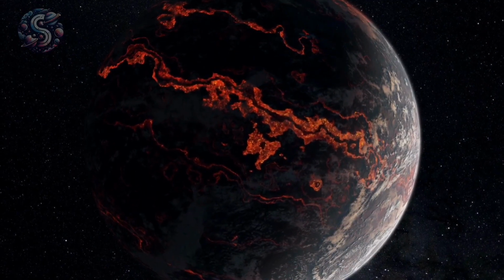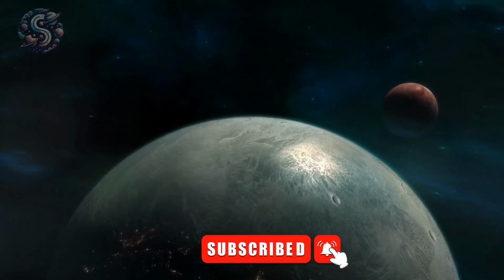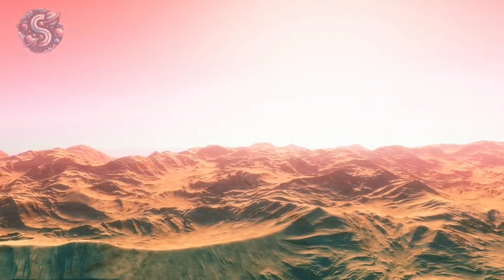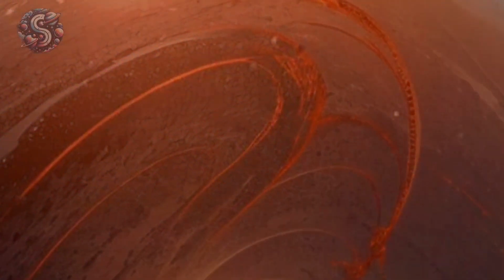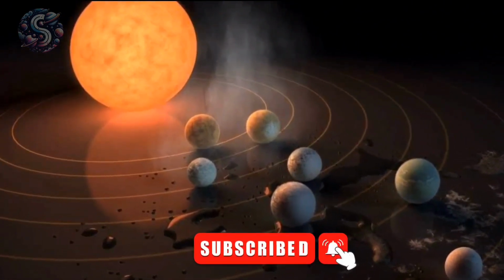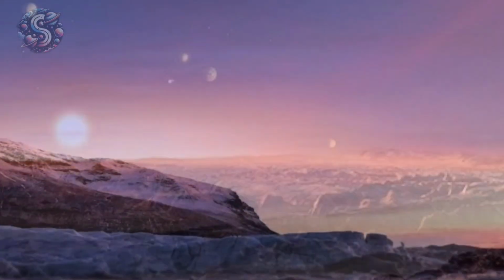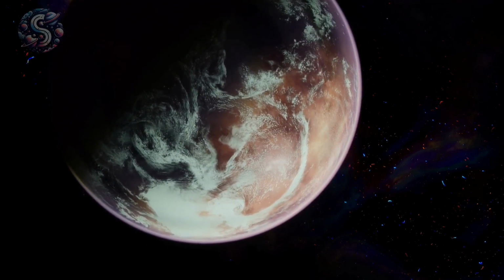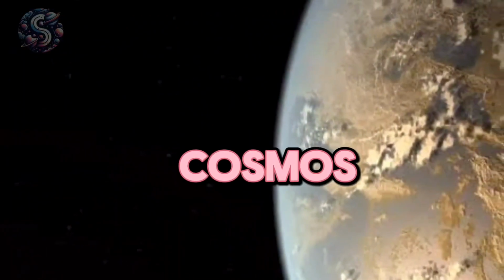THE TERRIFYING EXOPLANET DISCOVERED THAT INTRIGUES SCIENTISTS